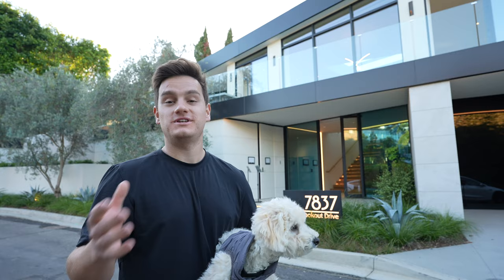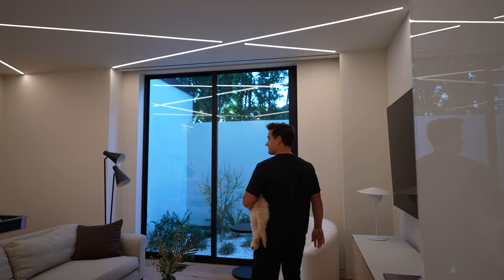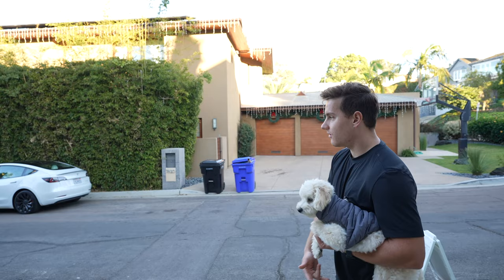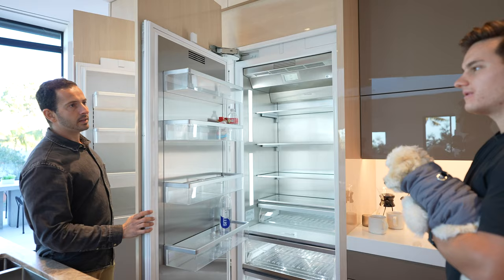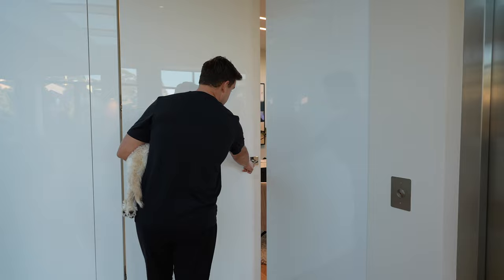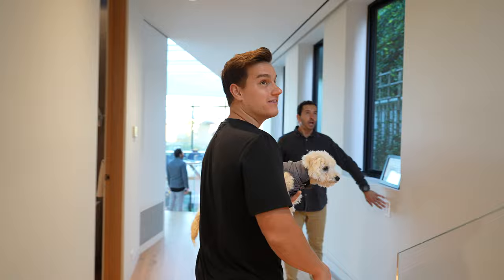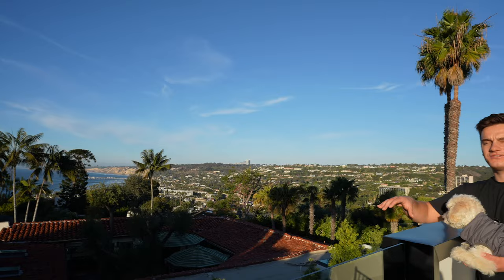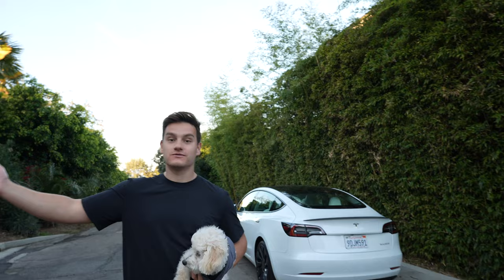Inside a $7,950,000 Modern Mansion in La Jolla, CA | Full House Tour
Come take a tour with me for the property on 7837 Lookout Dr, La Jolla, CA 92037. This brand new built property has 4 bedrooms and 5 bathroom with just under 5,000 sqft of living space with an ocean View! I hope you enjoy!

📞 Contact Alex Trubnikov:
Compass, 12860 El Camino Real, Suite 100 San Diego, CA 92130
United States

Listed by: David Schroed
DRE# 00982592